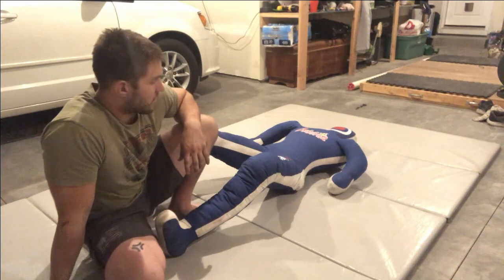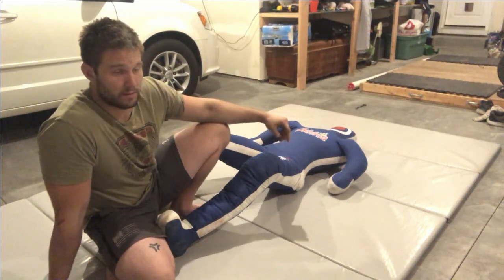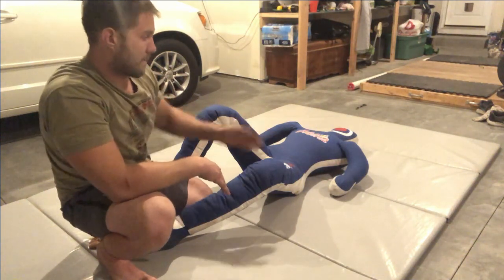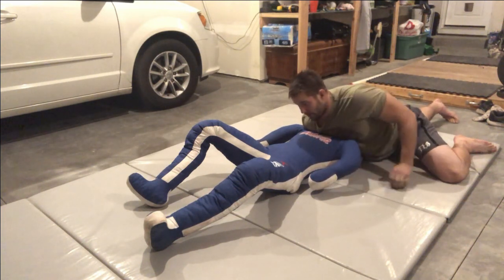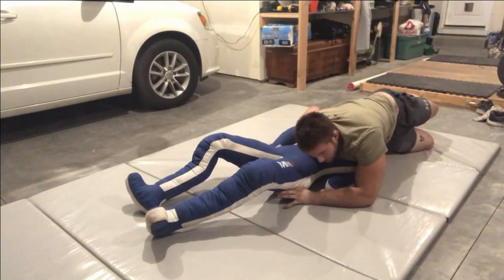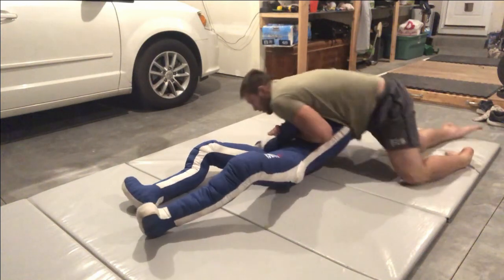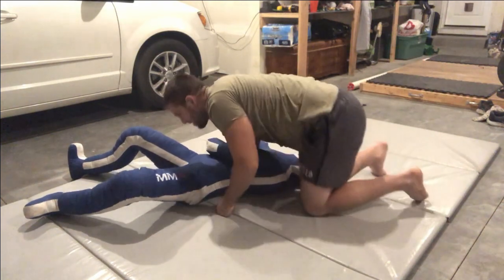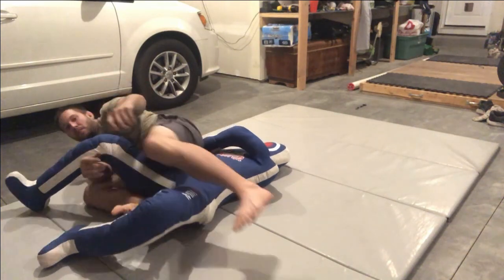Jumping the guard Solo Drill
Jumping the guard to North/South. Its nice to see the real me start to come out on camera. Breaking down the mechanics.